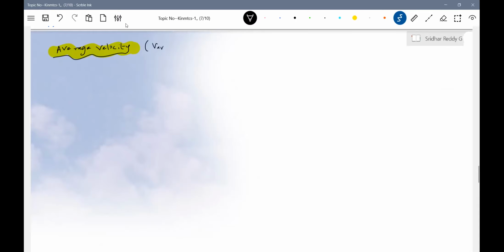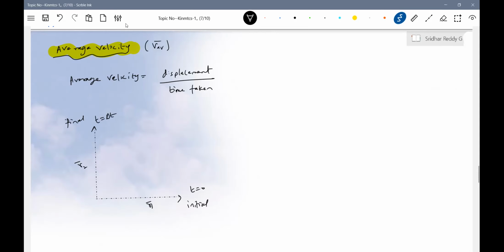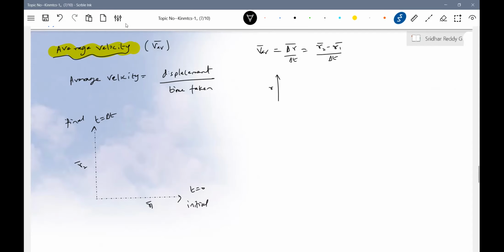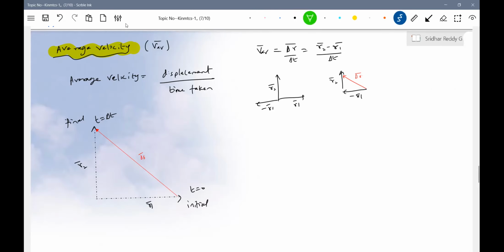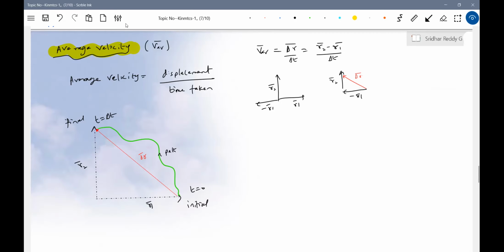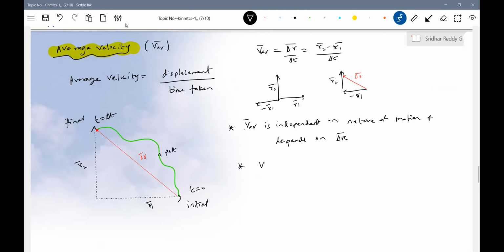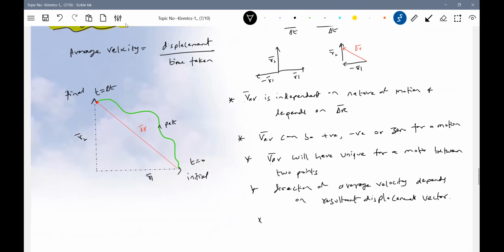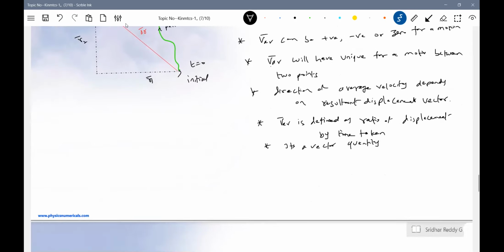7) Average velocity theory | motion along a straight line class 11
uniform velocity motion  problems | Average  velocity theory